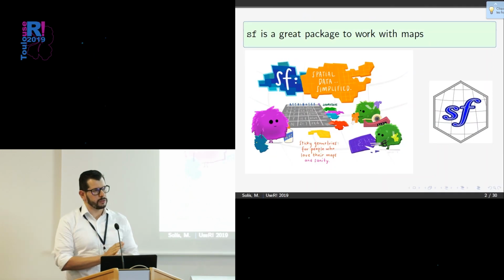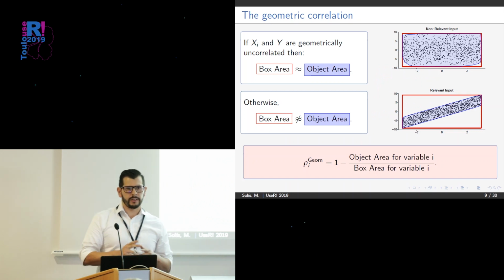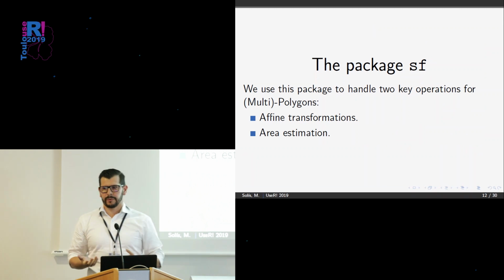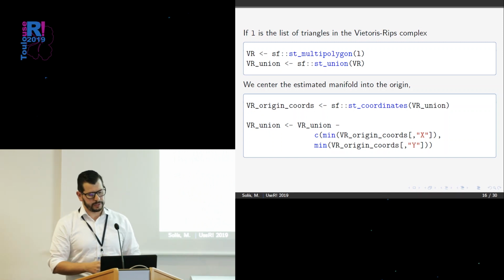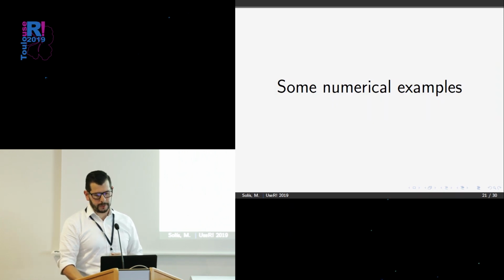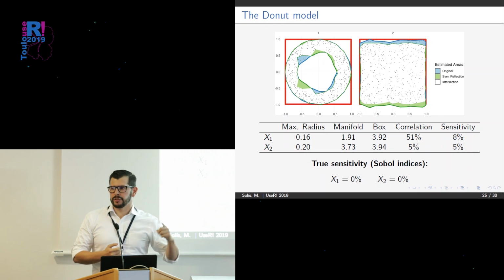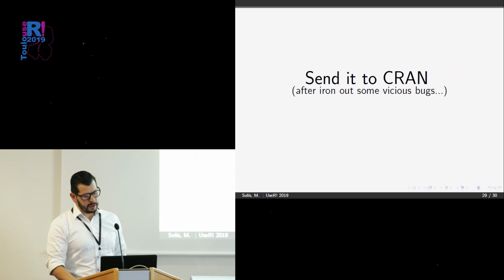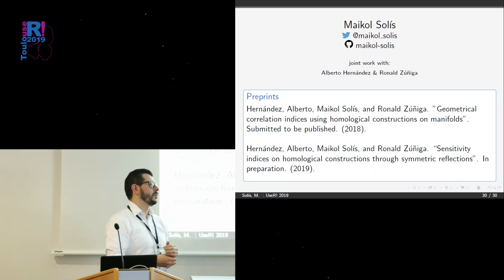useR! 2019 Toulouse - Talk Multivariate Data Analysis - Maikol Solis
"Using the package 'simple features' (sf) for sensivity analysis"